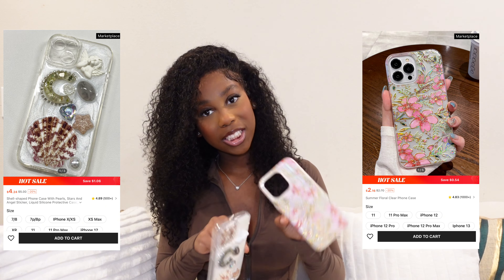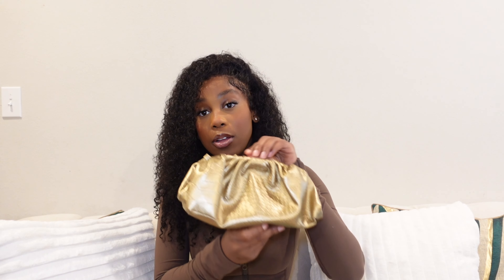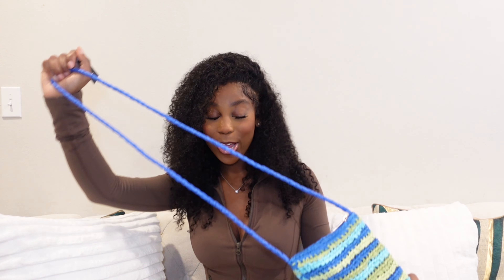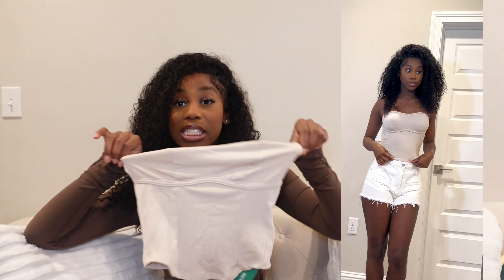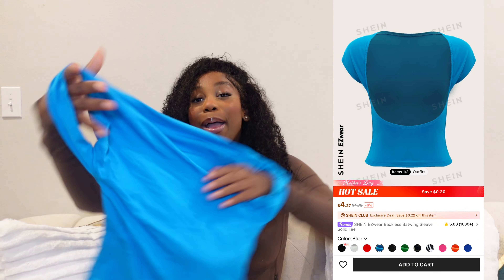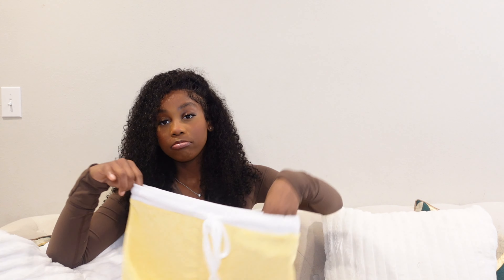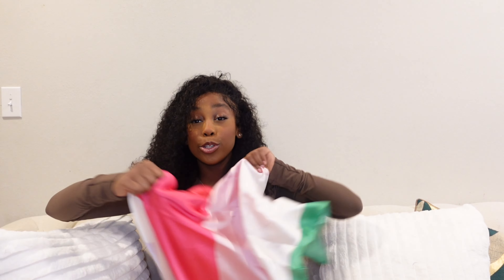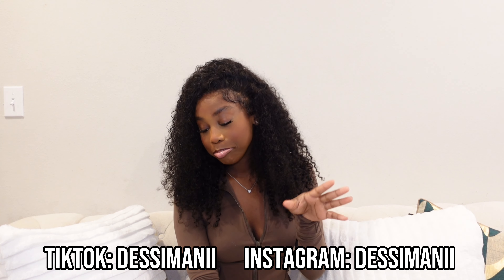SHEIN HAUL 30+ ITEMS VACATION EDITION, JEWELRY, BAGS, SWIMSUITS, CLOTHES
(Watch video in HD 1080p)

Amazon storefront

LINKS TO THE CLOTHING WILL BE UPLOADED BY 05/06/2024

*FAQ*
Height: 5’4
Weight: 120
Camera: Sony zv-1

i do not own or claim any of the music used in this video

3,920 THANK YOU!